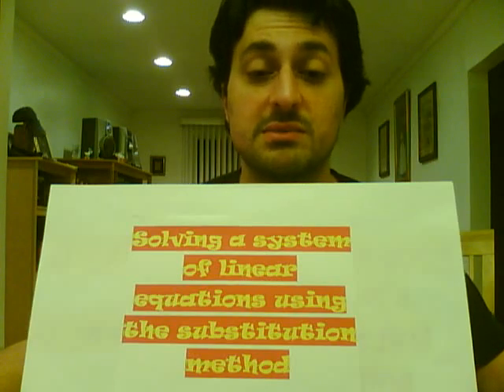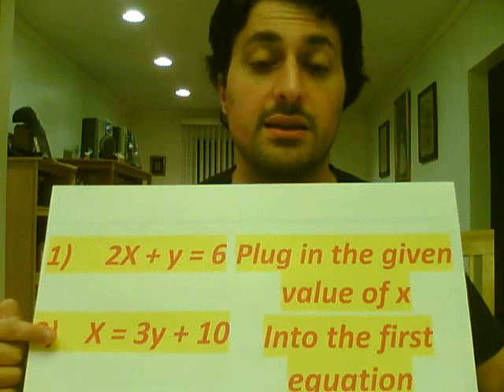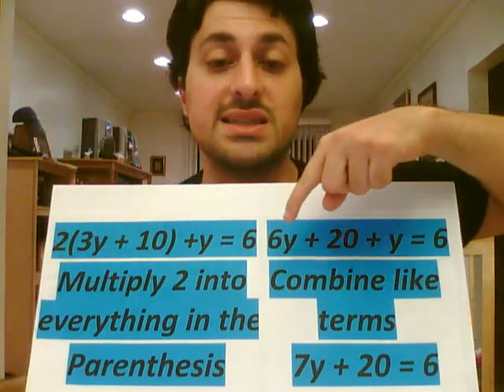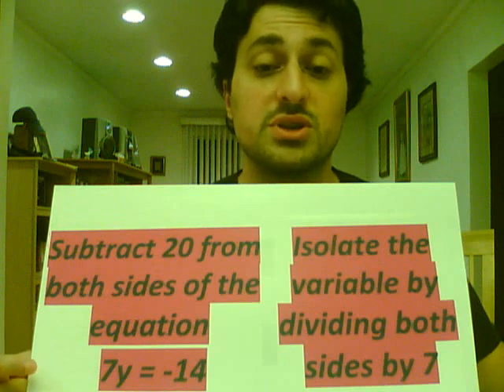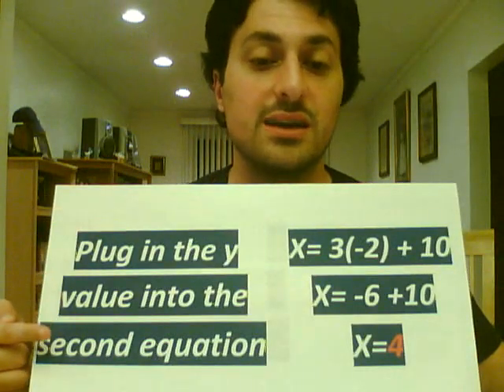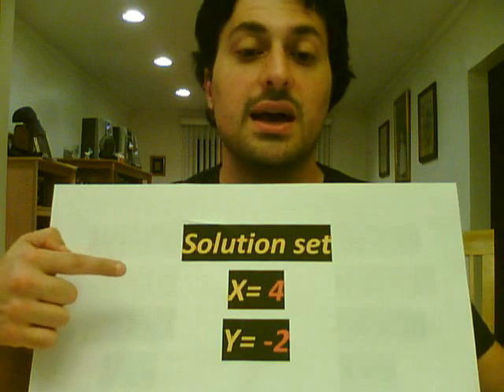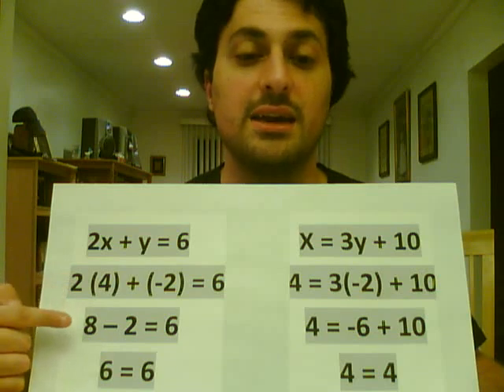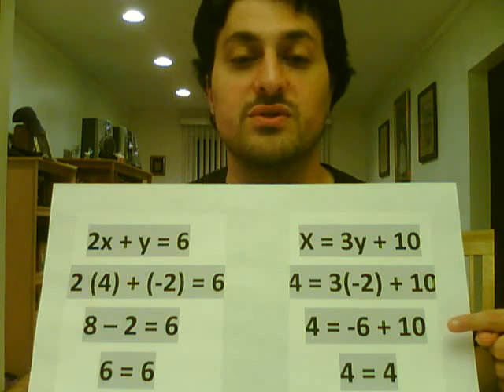solving linear equations using the substitution method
this lesson teaches students how to solve a set of equations with two variables using the substitution method